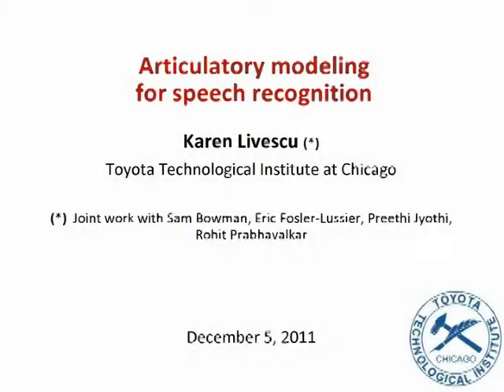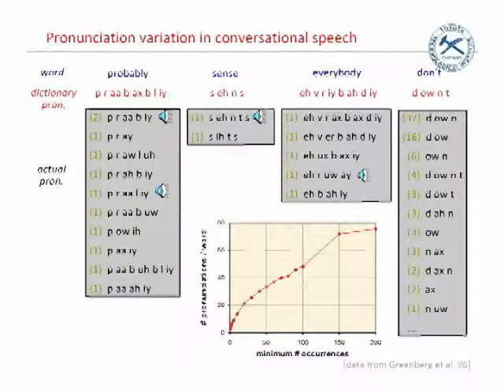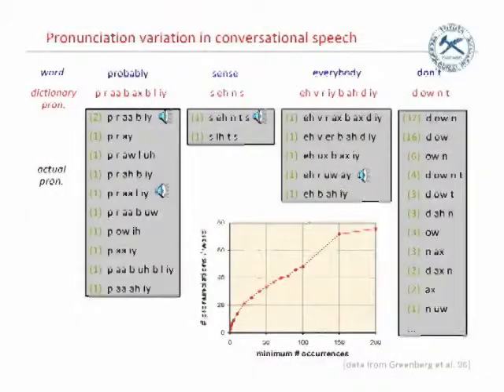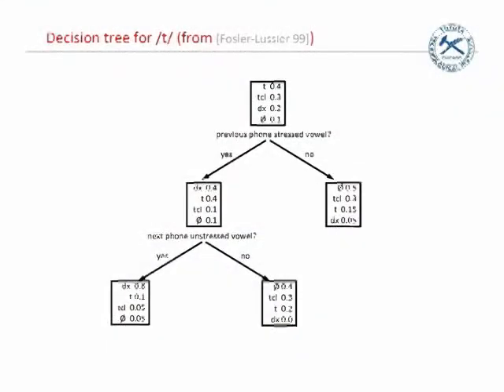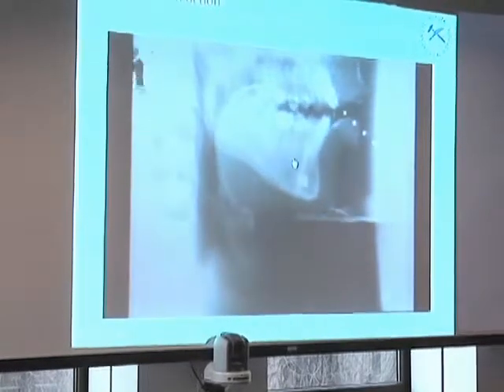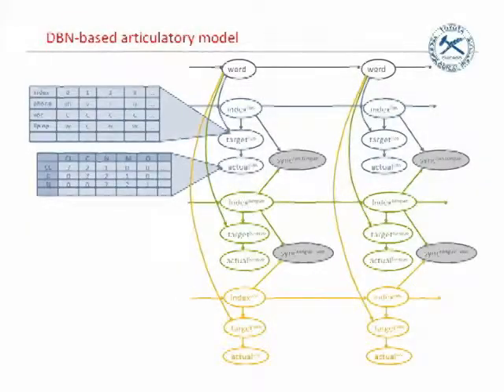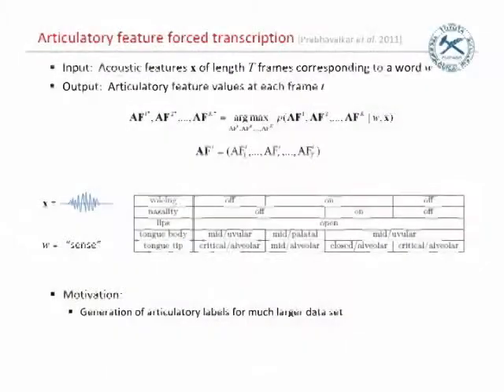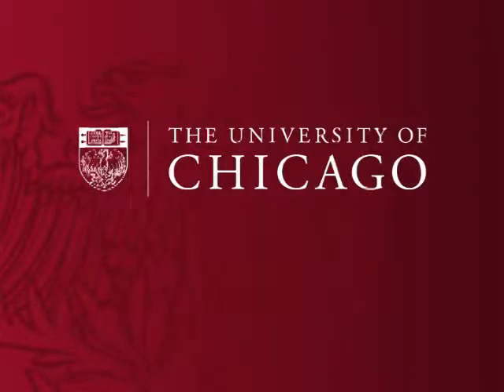Karen Livescu on Articulatory Modeling for Automatic Speech Recognition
"Articulatory Modeling for Automatic Speech Recognition"
Karen Livescu
Partha Niyogi Memorial Conference: Computer Science

This conference is in honor of Partha Niyogi, the Louis Block Professor in Computer Science and Statistics at the University of Chicago. Partha lost his battle with cancer in October of 2010, at the age of 43.

Partha made fundamental contributions to a variety of fields including language evolution, statistical inference, and speech recognition. The underlying themes of learning from observations and a rigorous basis for algorithms and models permeated his work.

This conference will reflect Partha's interests and pay honor to his broad vision and unique insights. The influence of his ideas and the impact on several fields will be highlighted.